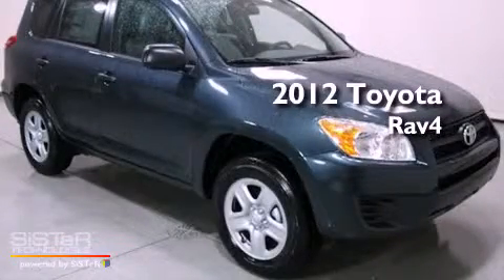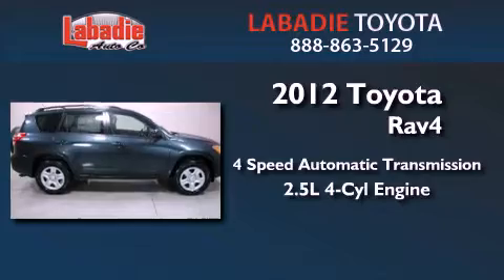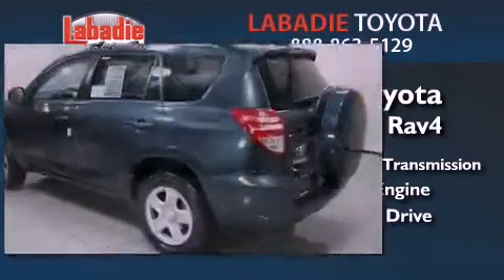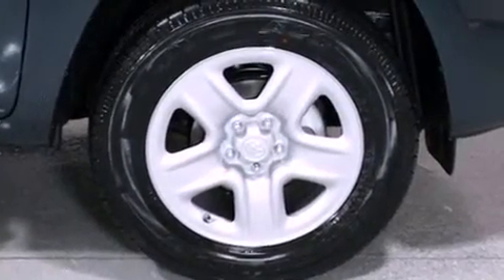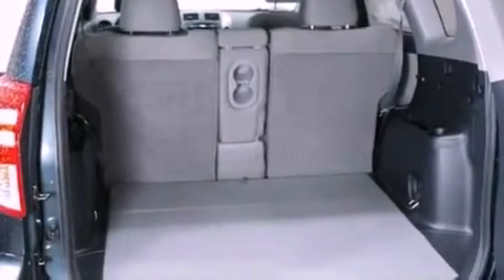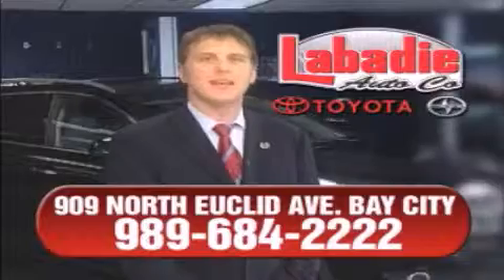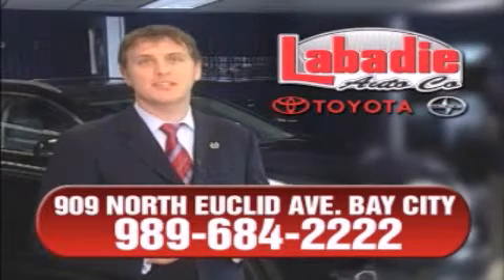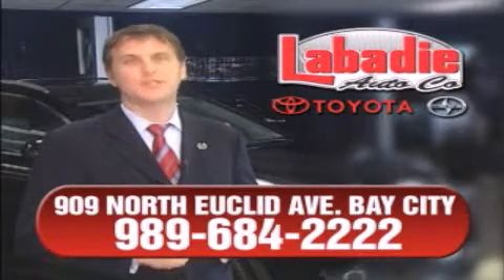2012 Toyota Rav4 Bay City MI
Year : 2012
 Make : Toyota
 Model : Rav4
 Engine : Gas I4 2.5L/152
 Trans . : Automatic
 Exterior : Black Forest Pearl
 Miles : 4
 Interior : Ash w/Fabric Seat Trim or Fabric Seat Trim w/Base
 Stock : T08928

 2012 Toyota Rav4 Bay City MI